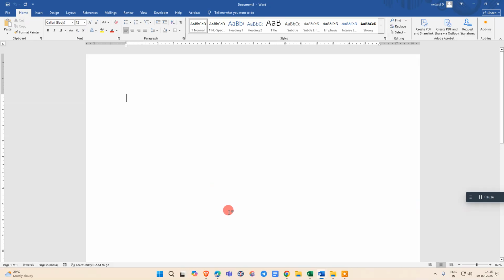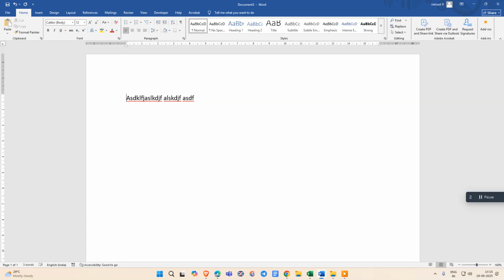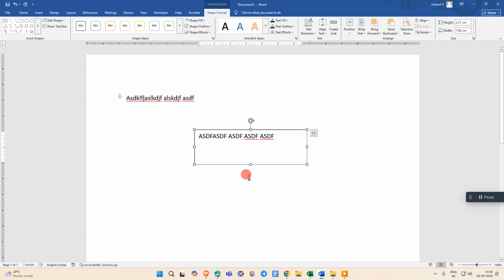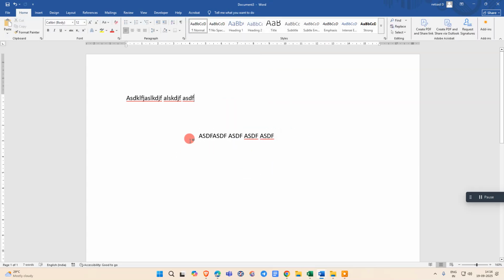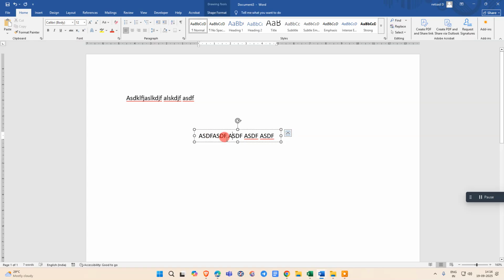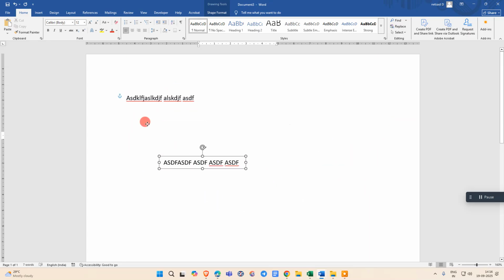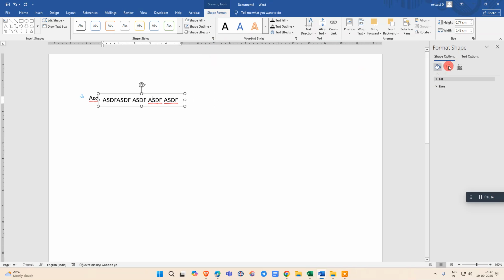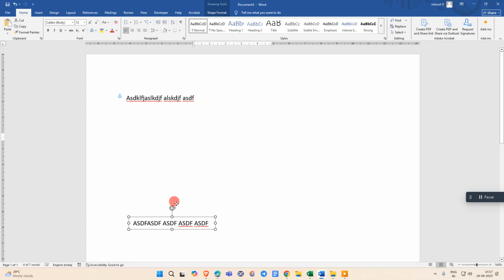How Make Text Movable Freely Anywhere In Microsoft Word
In this video I show how to make text movable in Microsoft Word. First you need to insert a text box and draw it, then write your text and adjust the size. After that go to shape format, select no outline and no fill to make it invisible, now just click on it and drag anywhere on the page. This trick works with images too and you can move your text freely.

Queries covered in this video:
How to make text movable in Word
How to use text box to move text anywhere
How to make text box transparent and outline-free